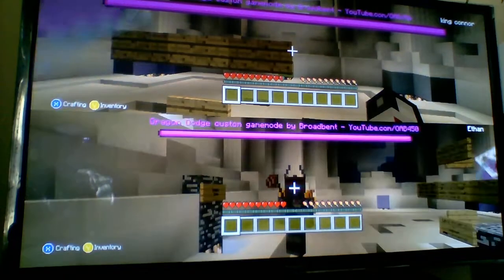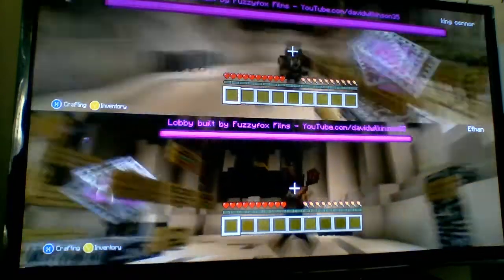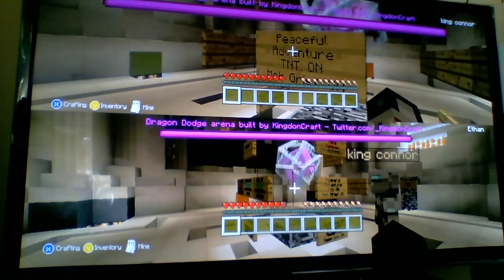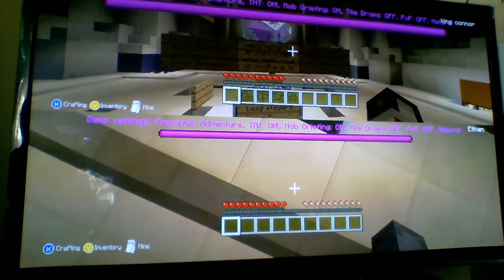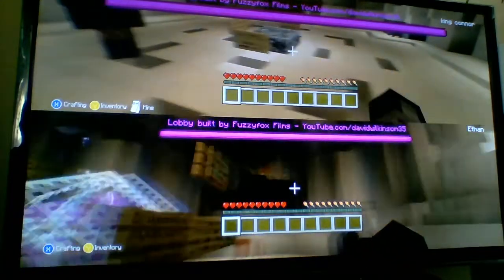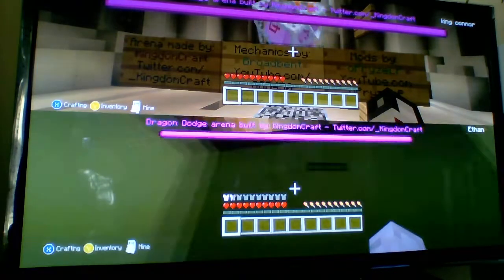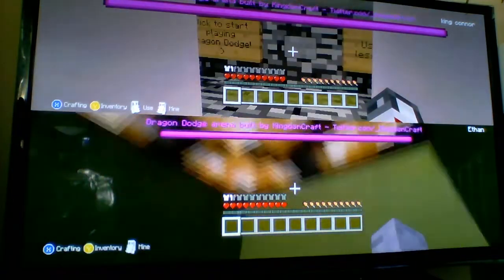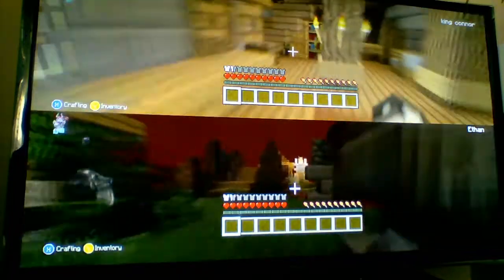Dragons #1 So scary!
Connor and Ethan play minecraft. In minecraft they play a game called dragons!